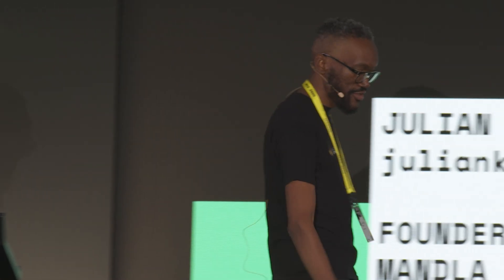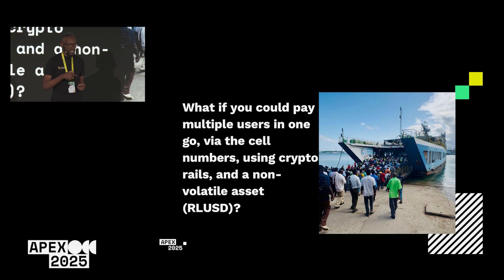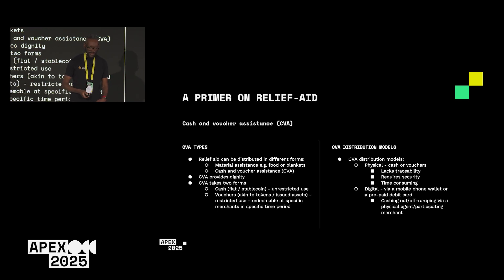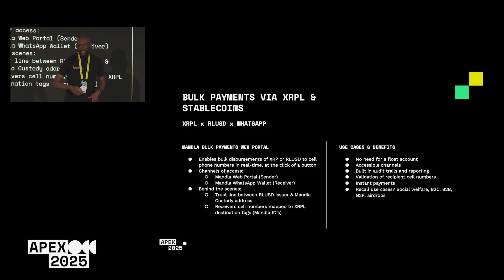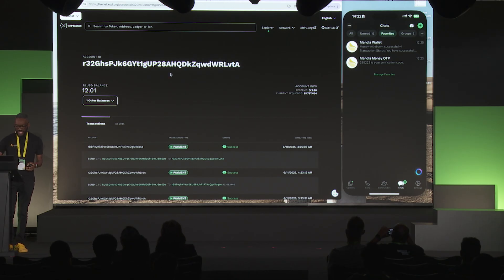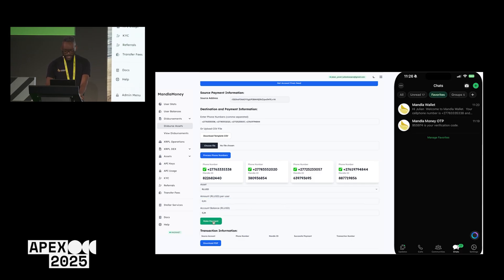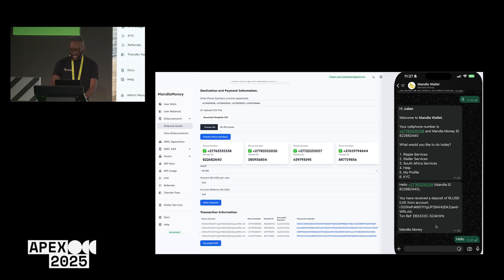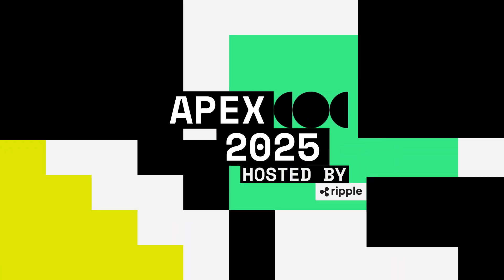Distribution of Disaster Relief Cash at Scale Using WhatsApp, Stablecoins and XRPL, Julian Kanjere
Relief aid can be distributed to communities affected by civil contingencies in the form of material assistance such as food or blankets, or cash and voucher assistance (CVA). CVA is currently distributed physically as cash or as vouchers. Given the time sensitive nature of a civil emergency, CVA should be (i) fast; (ii) direct - no middle men; (iii) safe; (iv) low cost; and (v) immediate. In this presentation, I show how the XRP Ledger, which ticks the boxes of the desiderata for bulk distribution of CVA relief aid, can be used to distribute CVA by using stablecoins and a WhatsApp wallet linked to the receivers mobile phone number.

In addition, I carry out a demonstration of the Mandla Money bulk payments web platform which utilises the XRP Ledger to create bulk payment transactions to multiple recipients at the click of a button, and provided end-to-end traceability.

To learn more about Apex, visit xrpledgerapex.com.